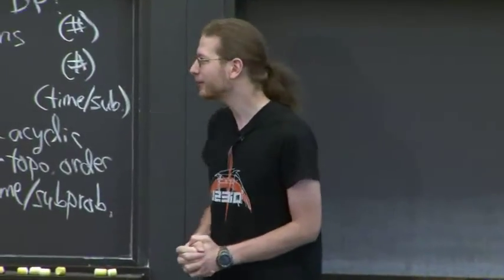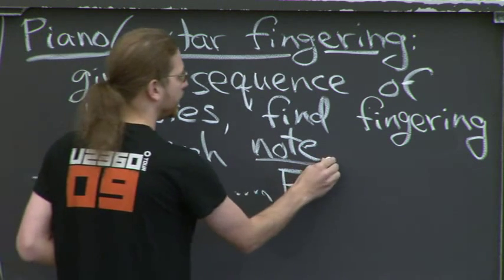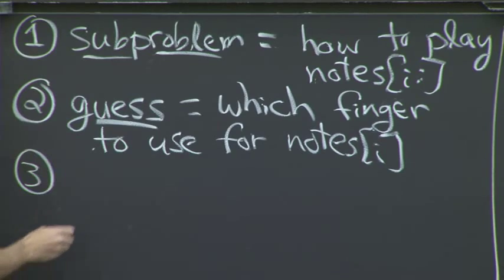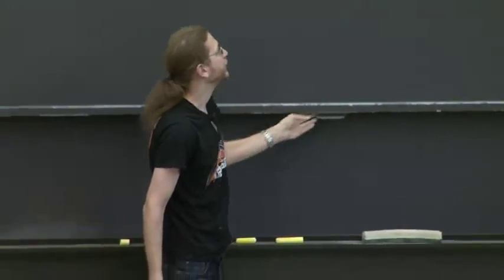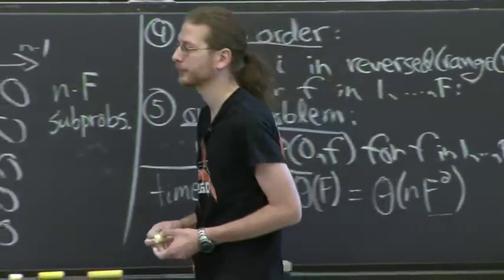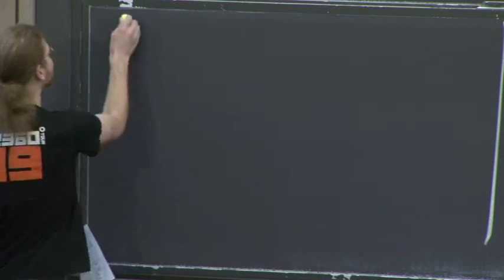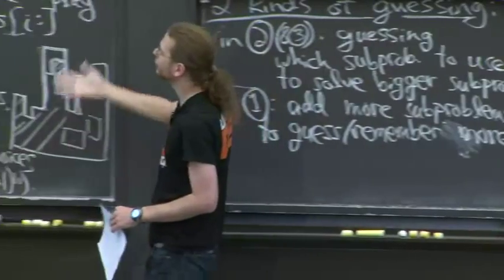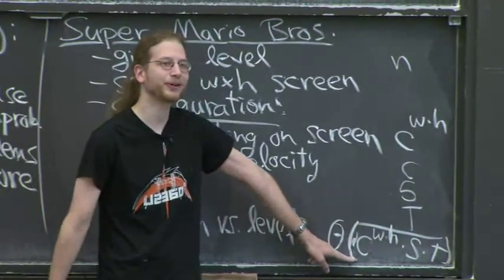MIT 6.006 Fall 2011 Lecture 22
Dynamic programming: optimal piano/guitar fingering; Tetris; Super Marios Bros